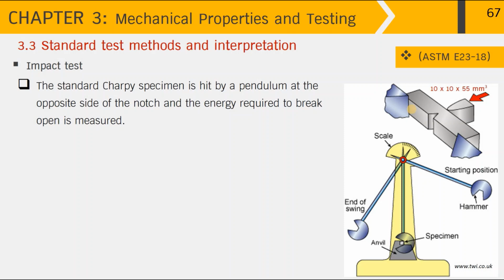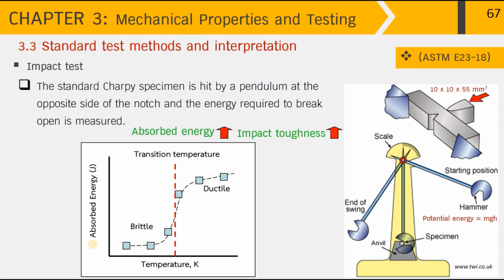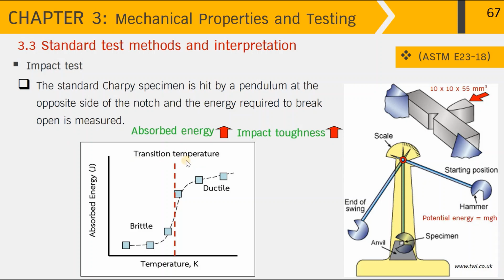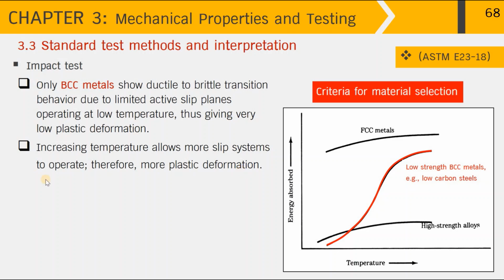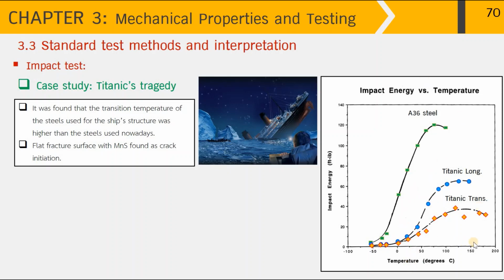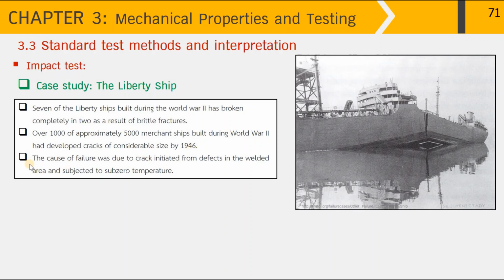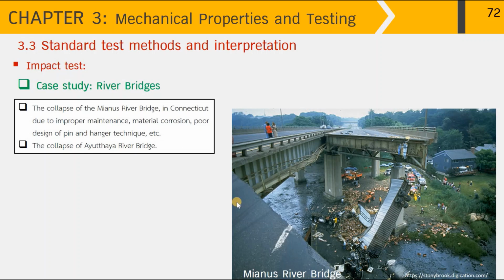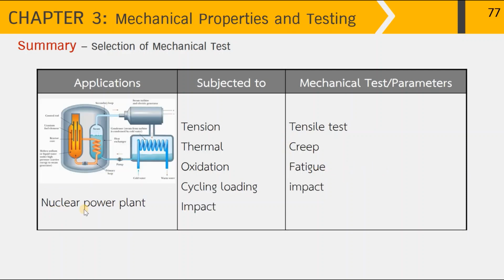531100 Eng Mat Chapter 3: Heading 3.3 - impact test